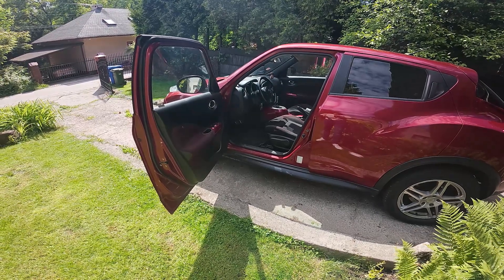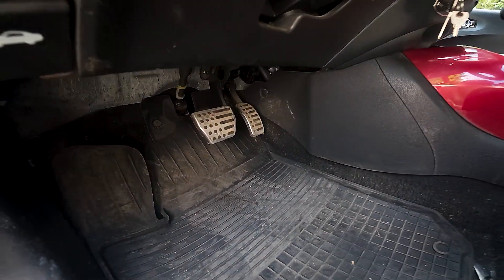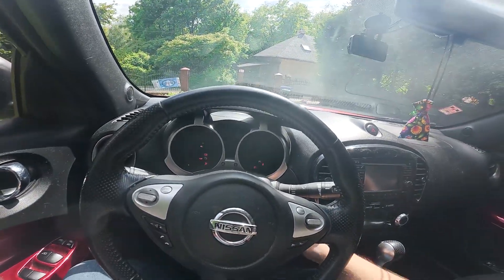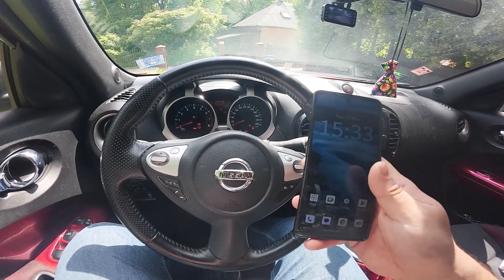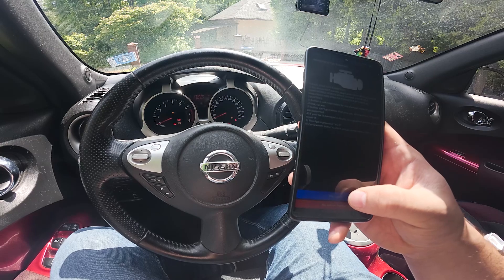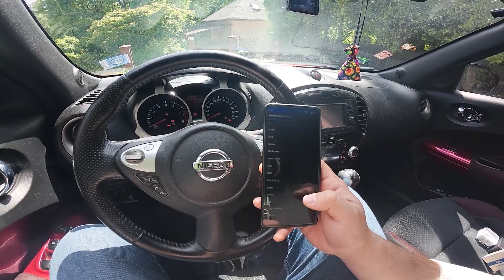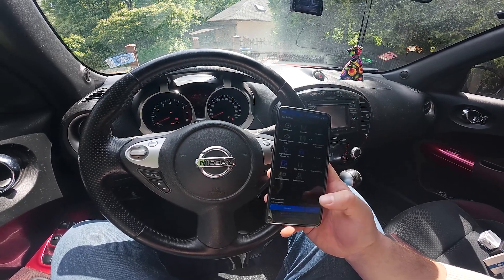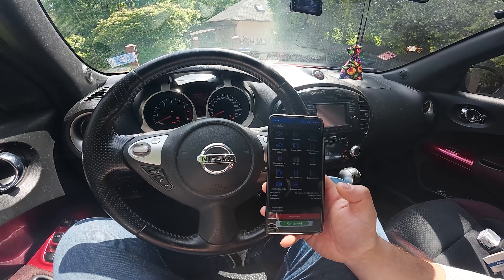Vgate iCar Pro – How to Pair with Car and App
If you want to connect your Vgate iCar Pro OBD scanner to your car and use it with a smartphone app, this video will guide you through every step. We’ll show you how to find the OBD port in your vehicle, plug in the Vgate iCar Pro, and get it powered up. Then, you’ll learn how to download a compatible car scanner app (like Car Scanner), set up the app with your language and car details, and pair the scanner with your phone using Bluetooth. Whether you’re using Android or iOS, you’ll see how to grant permissions, select the right interface, and connect successfully. This process works for most cars and helps you read diagnostics, check engine codes, and monitor your vehicle’s performance with the Vgate iCar Pro and your favorite app.

How to pair Vgate iCar Pro with my car and smartphone app?
How to connect Vgate iCar Pro OBD scanner to Android or iOS?
Where is the OBD port located for Vgate iCar Pro pairing?

0:00 Introduction and what you need
0:07 Finding the OBD port in your car
0:21 Plugging in the Vgate iCar Pro scanner
0:30 Turning on car ignition and powering the device
0:48 Downloading a car scanner app (Car Scanner example)
1:08 Setting up the app: language, interface, and car details
1:45 Entering fuel type and price
2:05 Granting permissions and connecting via Bluetooth
2:10 Selecting Android/iOS Vlink and entering code
2:21 Successful connection and final tips